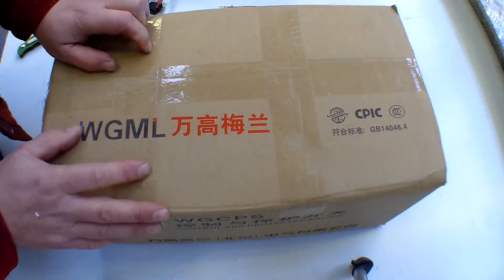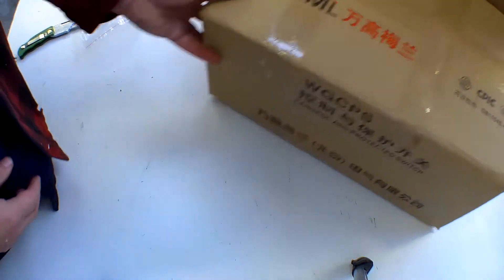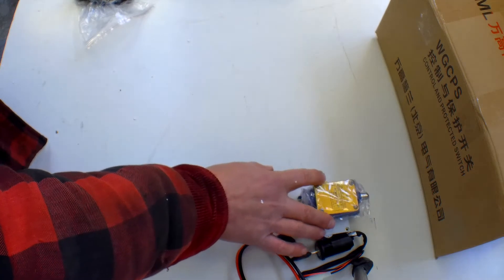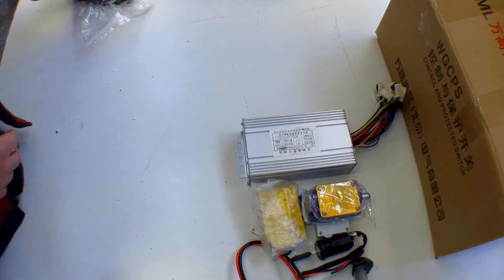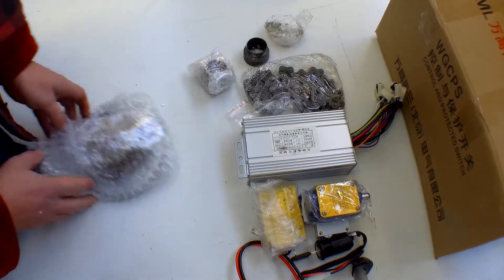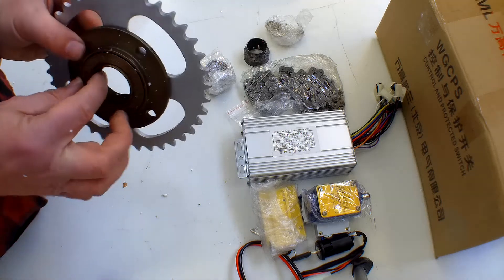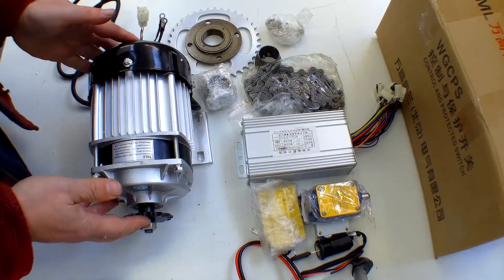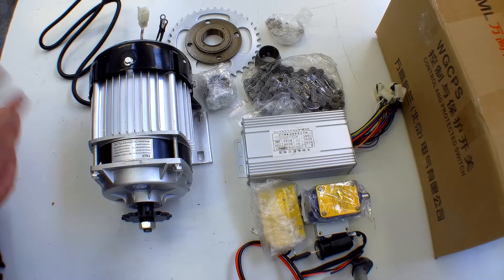500w 48v Electric motor kit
An electric motor kit for use with pedicabs, trikes, rickshaw, go karts, off road buggies. Powerful 500w motor and full kit.